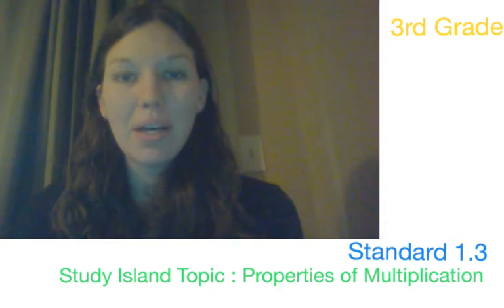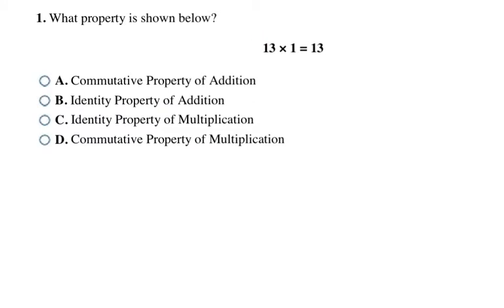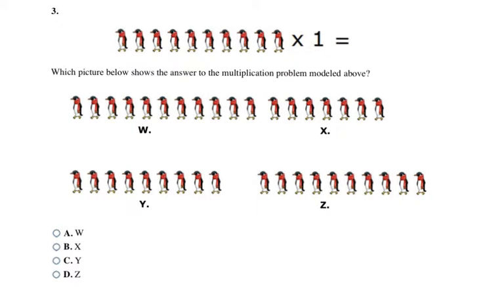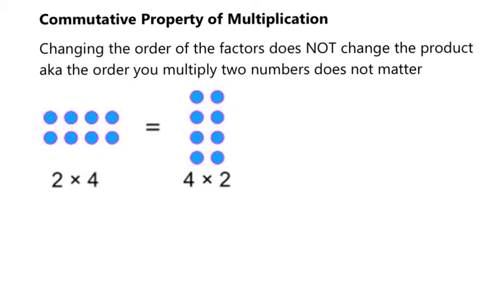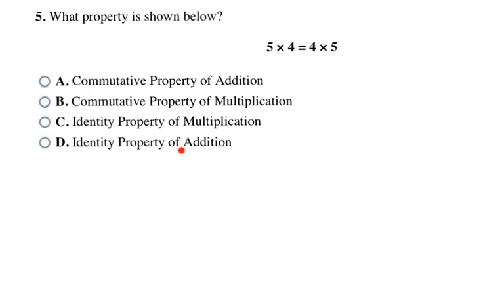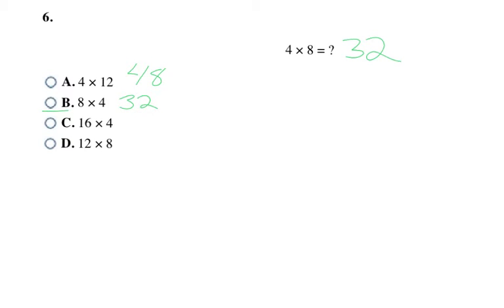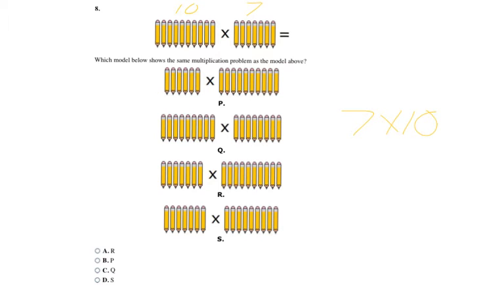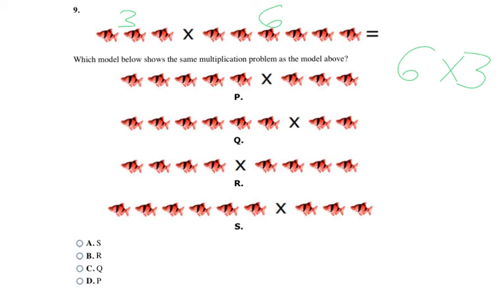3rd Grade : OAS A.2.2 : Number Properties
This was video created to teach PASS 3rd Grade Standard 1.1. It won't match the OAS lesson perfectly. There are plans to edit this video to be a better match.